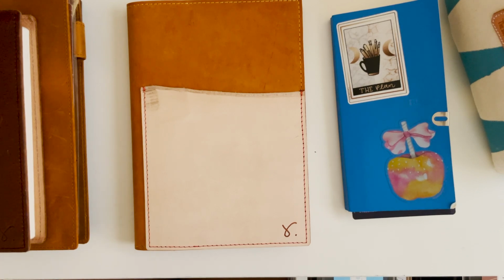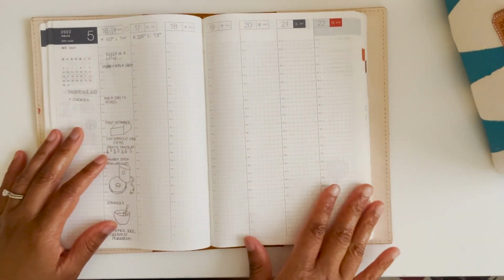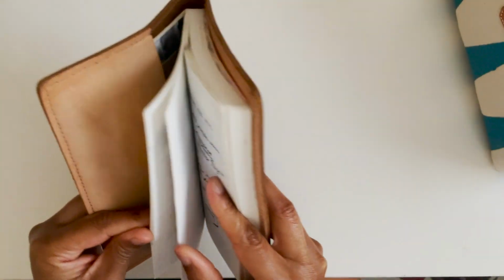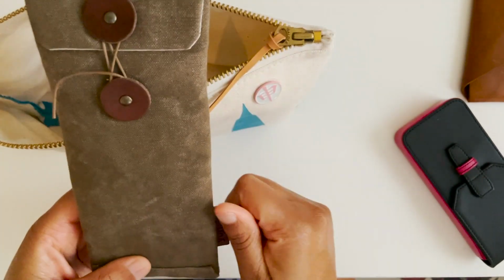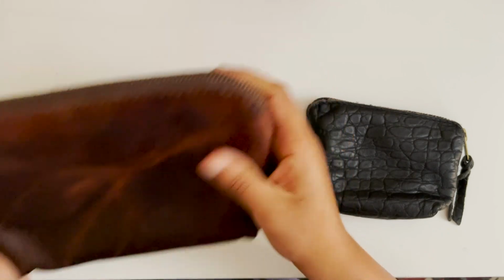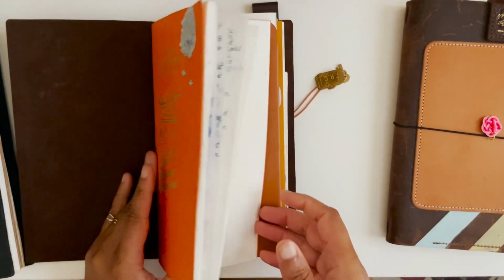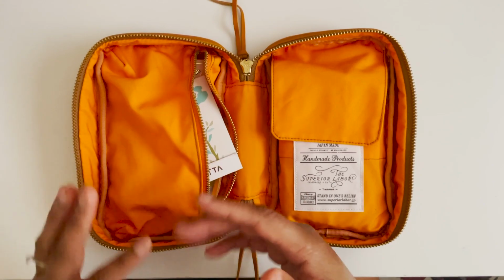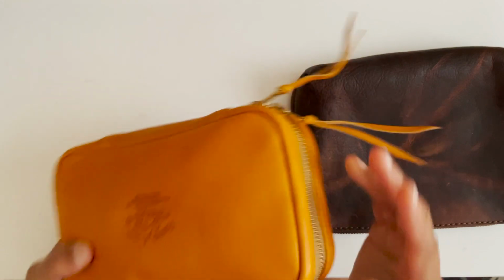Quarter 2 Stationery Update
Today I am chatting about what has been working for me this past quarter and what isn’t working.

Mentionables:
Hobonichi Cousin Aveo
Thinking of You Planner
Wuzhi Studio
Superior Labor pen pouches